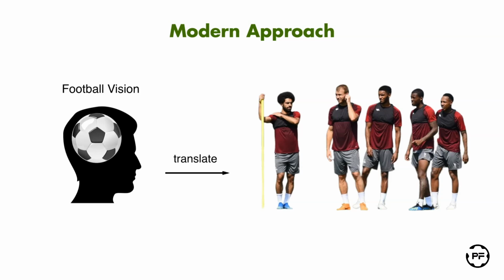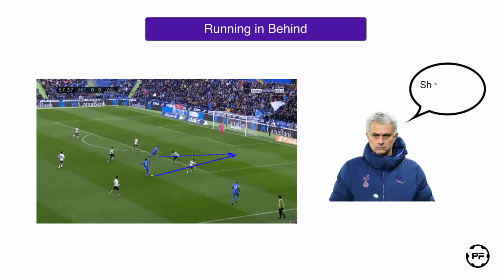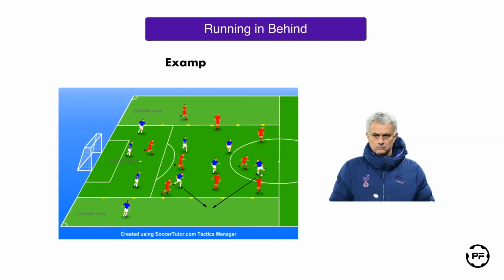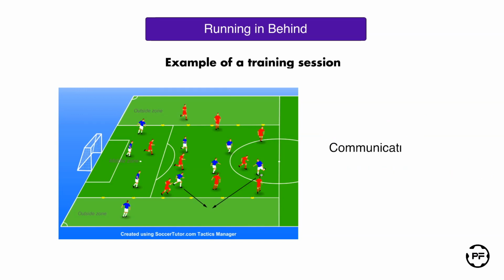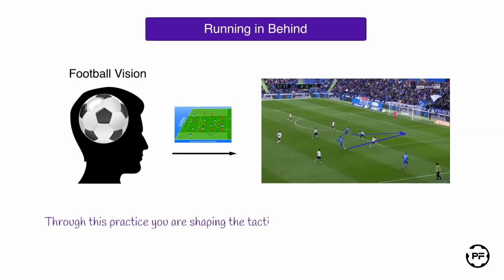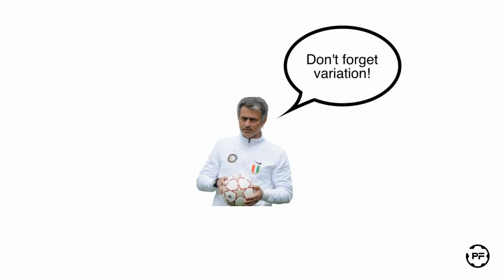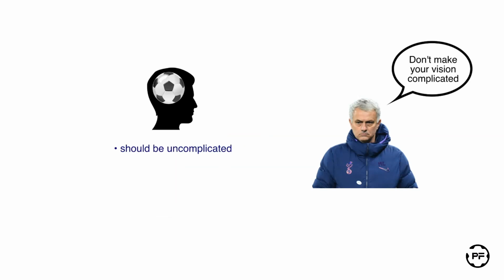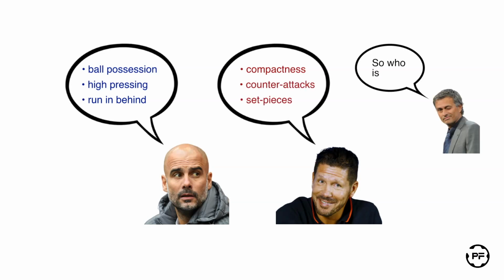Football coaching for beginners: how to coach a team?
Practical advice to young football coaches on how to coach a football team when they start.
When coaching a football team, the following should be considered:

• Football coaches should possess a vision for the game before proceeding with coaching
• They should shape the tactical understanding of their football vision through their practices
• An example of a specific football drill is included
• A recommendation on how to become a better football coach is provided